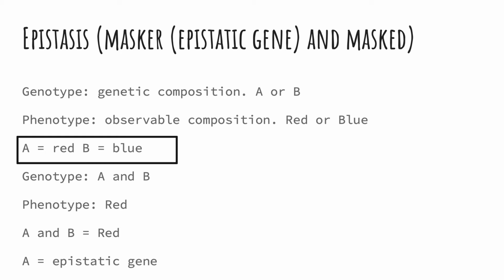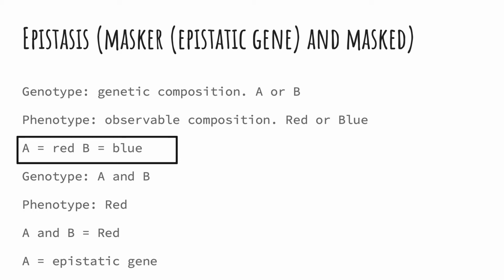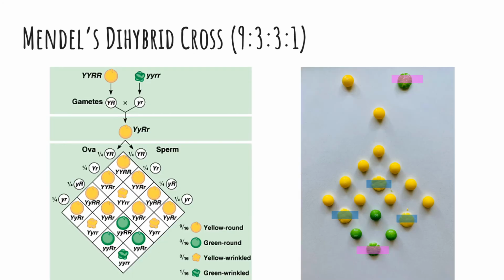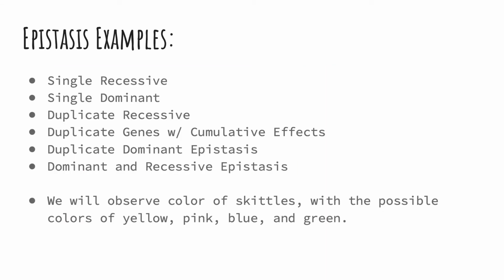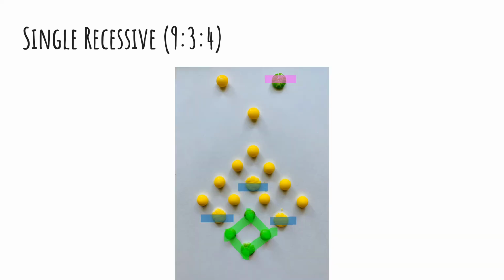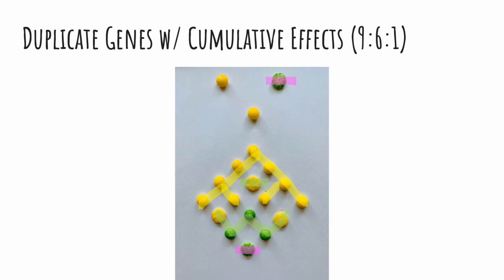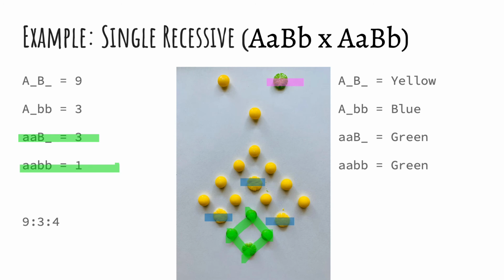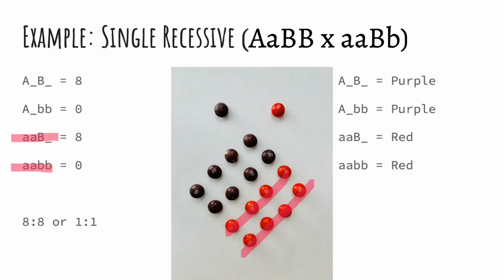Module 2 Exam - Epistasis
References:
Epistasis: Definition of Epistasis by Oxford Dictionary on Lexico.com also meaning of Epistasis. (n.d.). Retrieved September 06, 2020,
Information from 12 Epistasis 1.